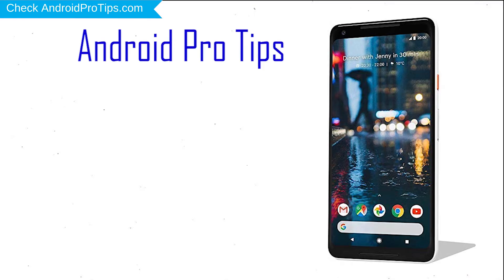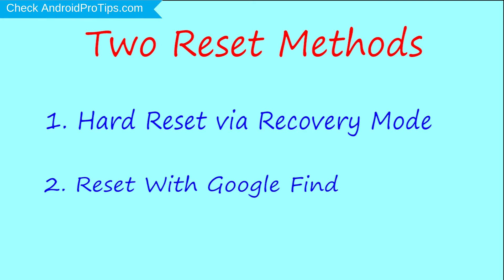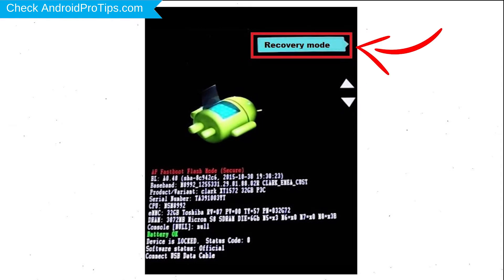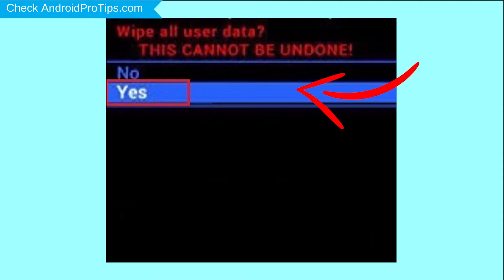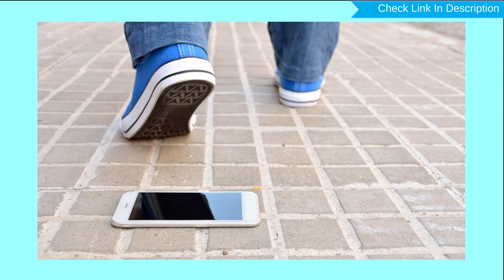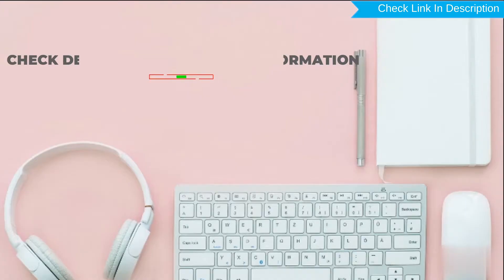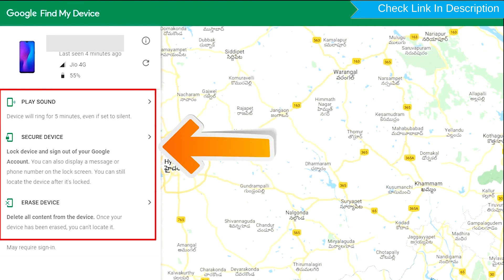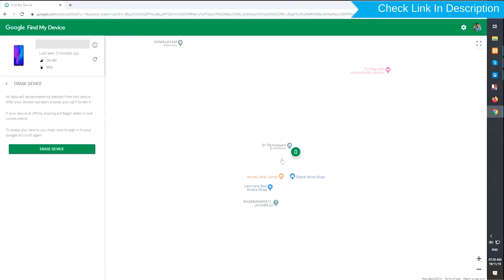How to Reset & Unlock Google Pixel 2 XL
You can easily Hard Reset Google Pixel 2 XL android mobile here. You can also unlock Google Pixel 2 XL phone when you forgot the password.

In this video, you can learn how to reset Google Pixel 2 XL android phone in different ways.

Video Contents
How to Hard Reset Google Pixel 2 XL.
Reset Google Pixel 2 XL without password.
Unlock Google Pixel 2 XL Android phone.
Reset Google Pixel 2 XL with Google Find My Device.
Wipe/delete data on Google Pixel 2 XL.
Google Pixel 2 XL format when forgot password.

Google Pixel 2 XL bypass google account protection.

Hard reset Google Pixel 2 XL

First, Switch off your Google mobile, by holding the power button.
Next, you can see Recovery menu release all the buttons and press the power button.
Then, When you see the Google or Android Logo on your screen.
After that, Press once power button and volume up button at a time.
Afterward, Choose wipe data/factory reset option, Using Volume Buttons and confirm with Power button.
Navigate with Volume Buttons to select YES option and press the Power Button.